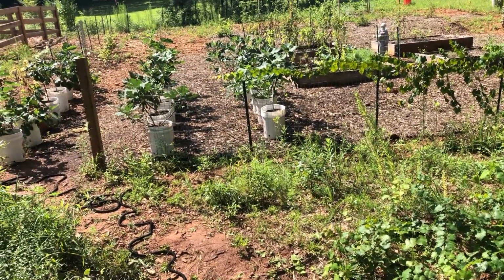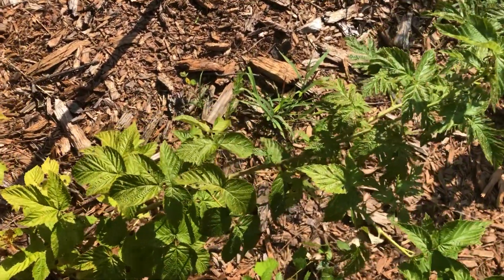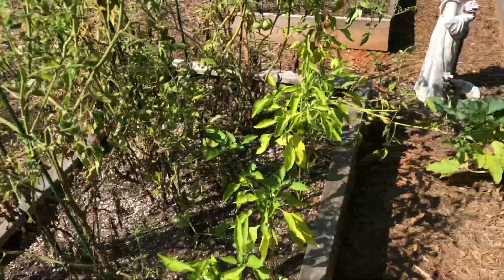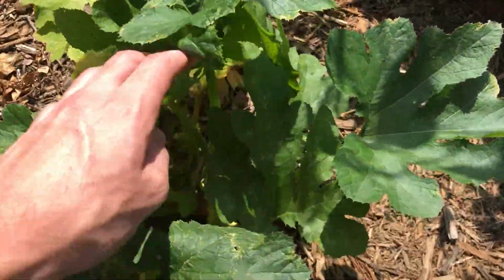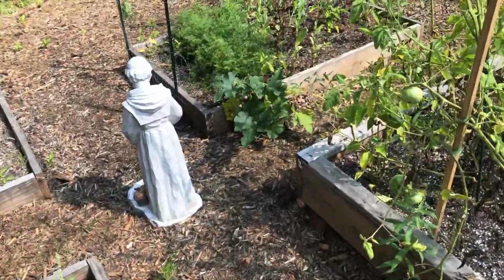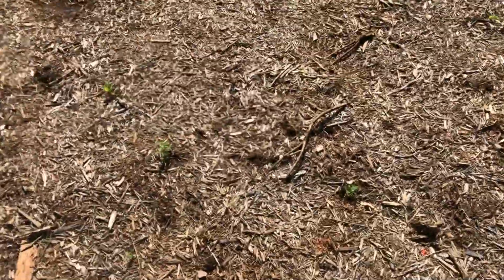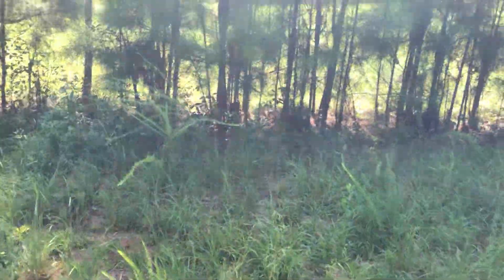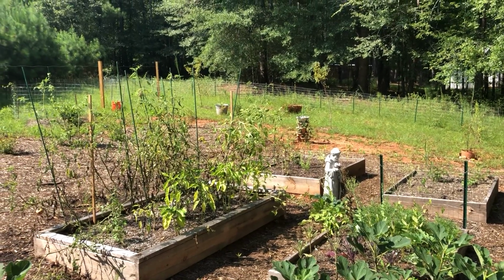My Full Garden Tour!